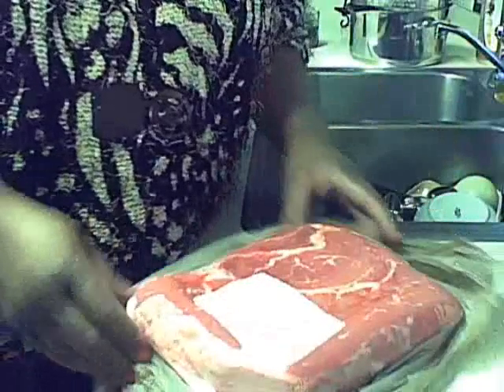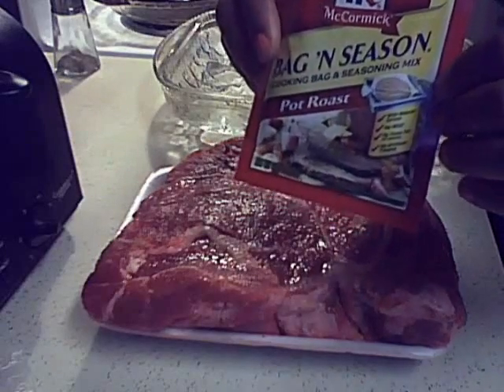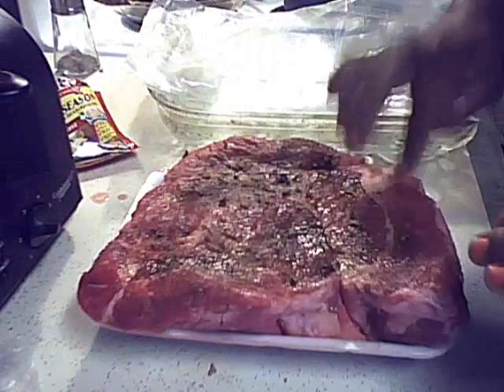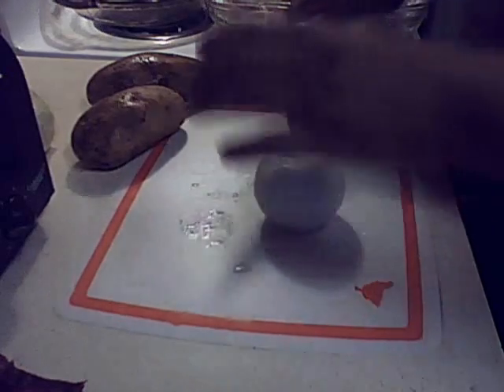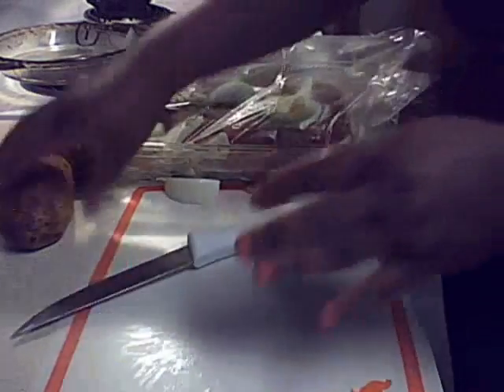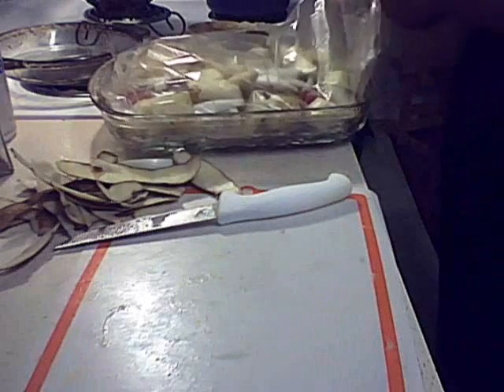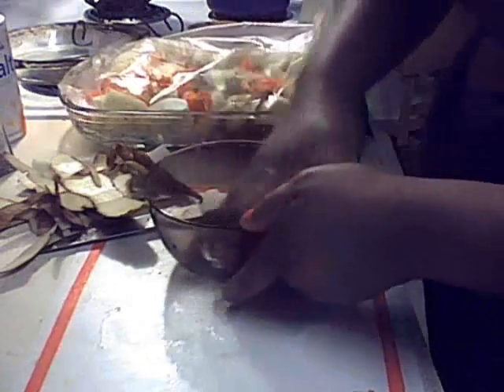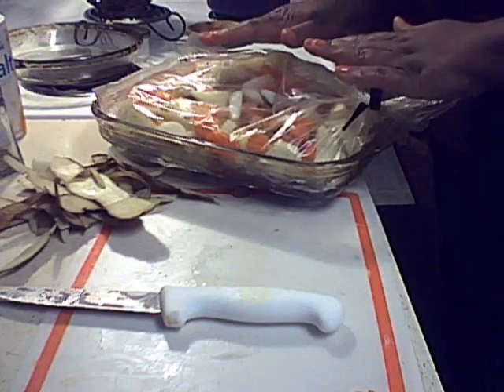Pot Roast for Dinner!.wmv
Enjoy!  We sure did!  Good eating!
Preheat oven to 350, and cook for 3 hrs!